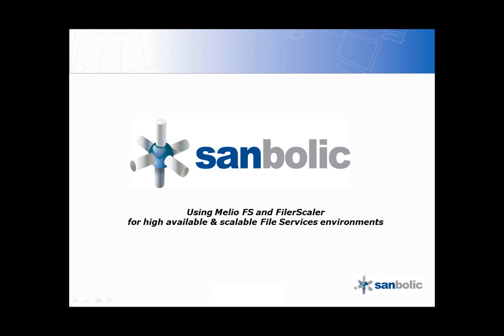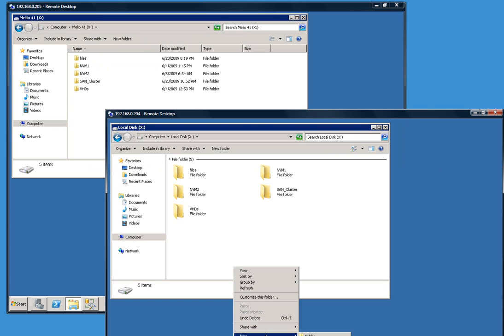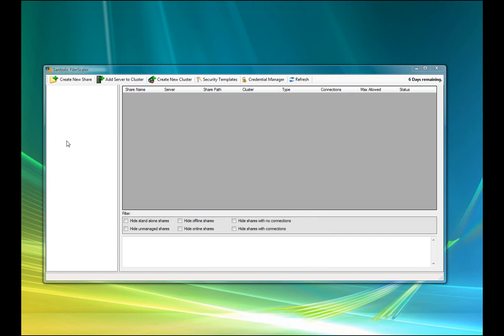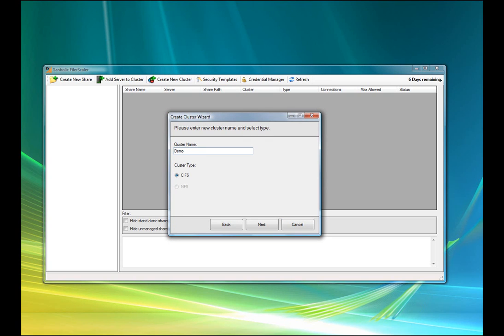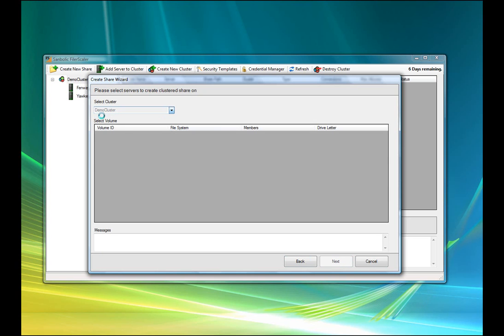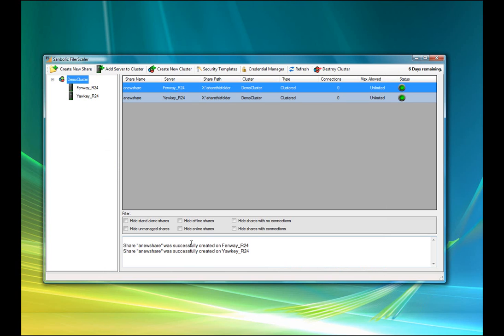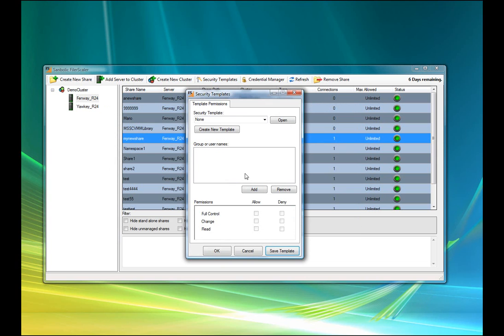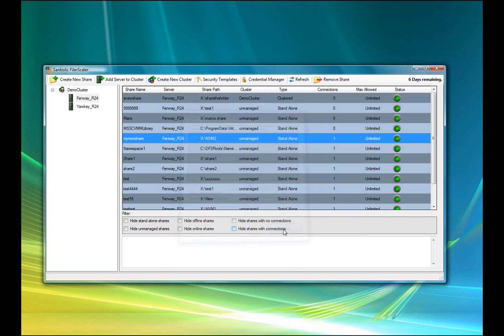Using Melio FS & FilerScaler For Scalable File Services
Video Demonstration of FilerScaler & Melio FS being used in a highly available clustered file services environment.